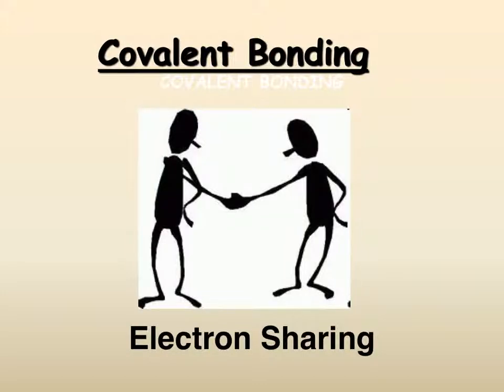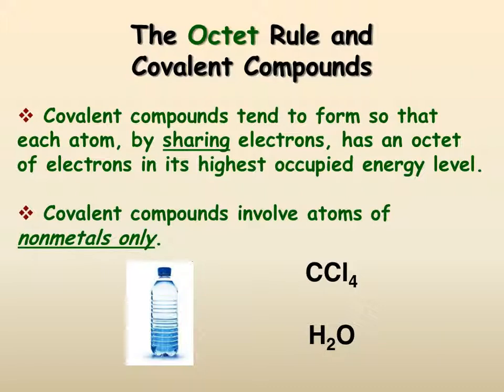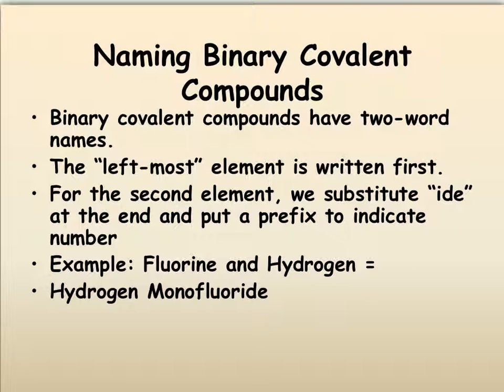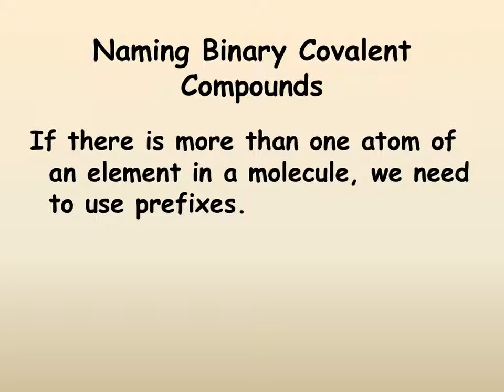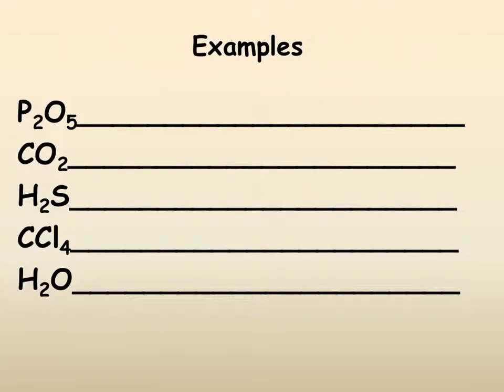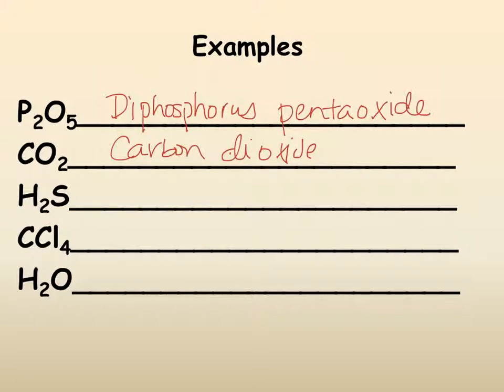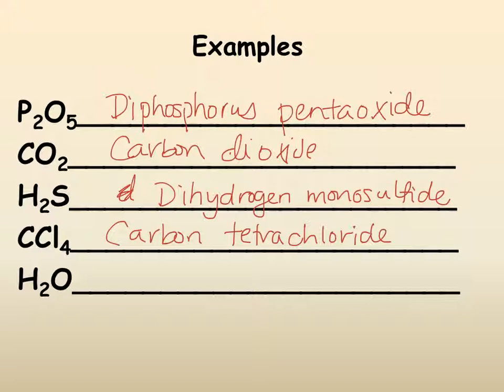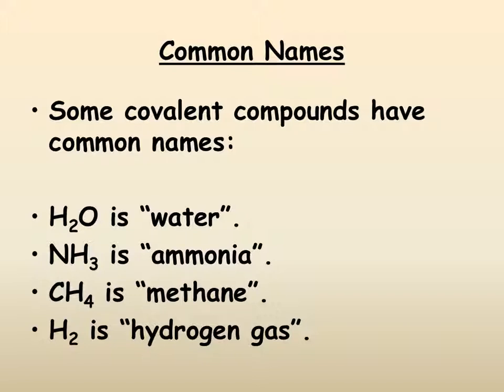Covalent Bonds Naming Reg